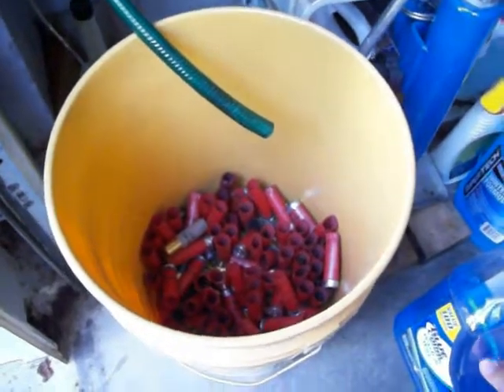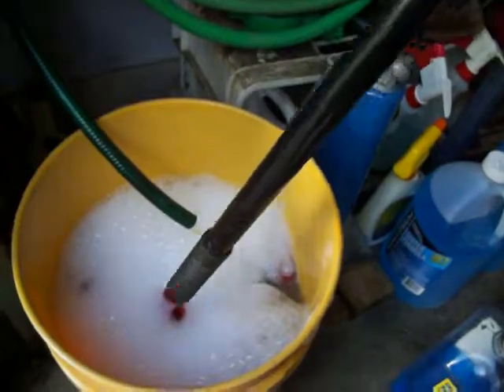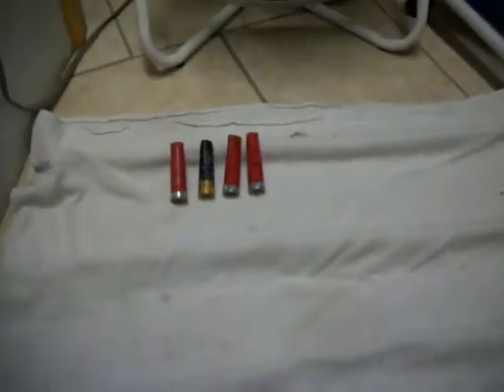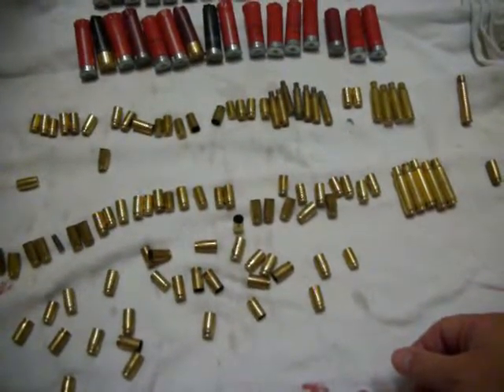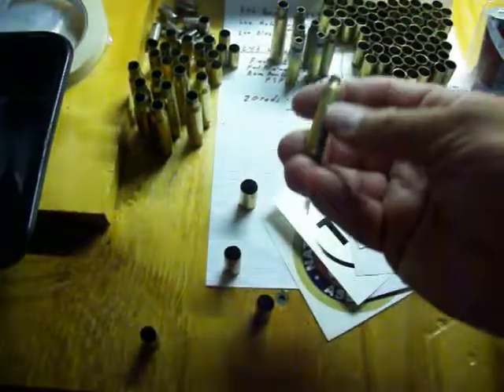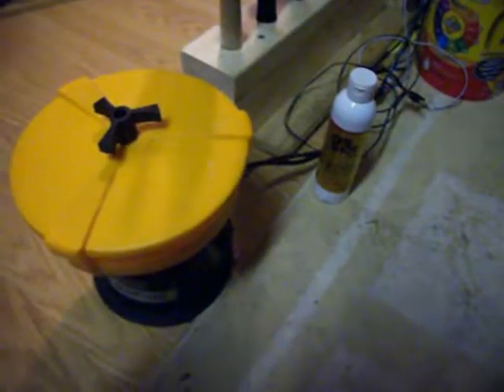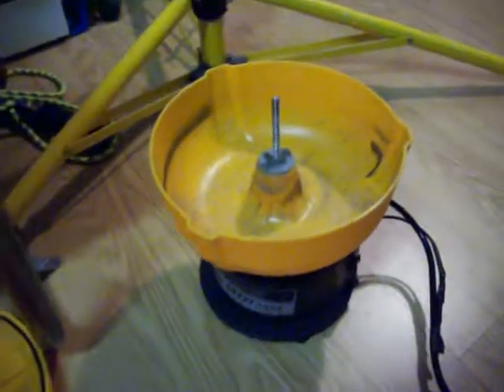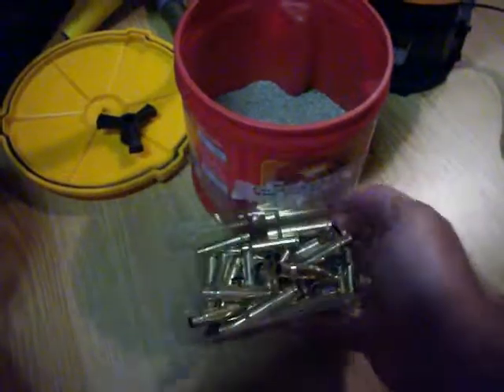Reloading 101: Preping your brass.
Some tips on collecting and prepping your brass.